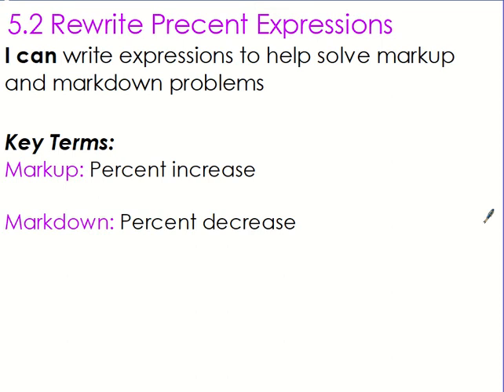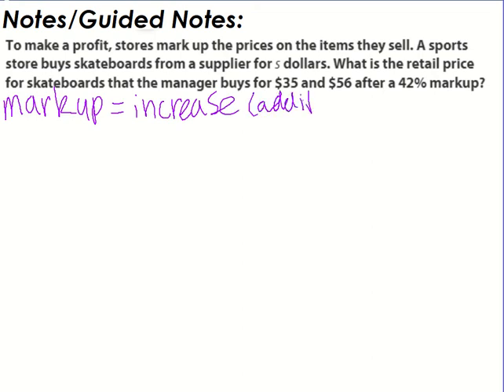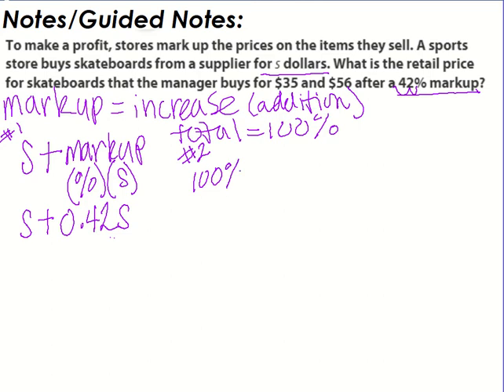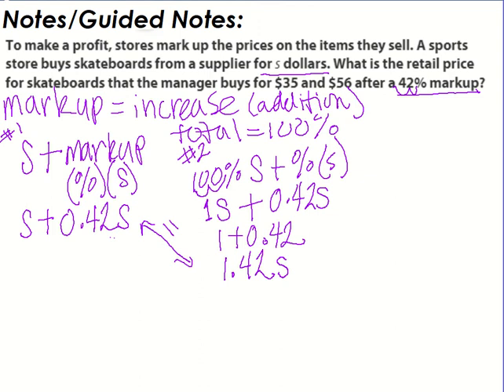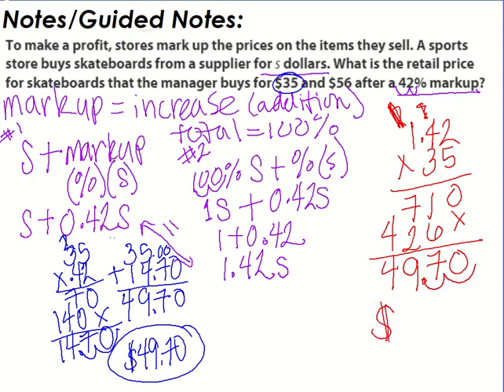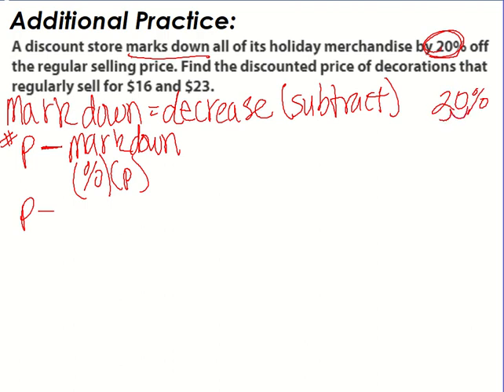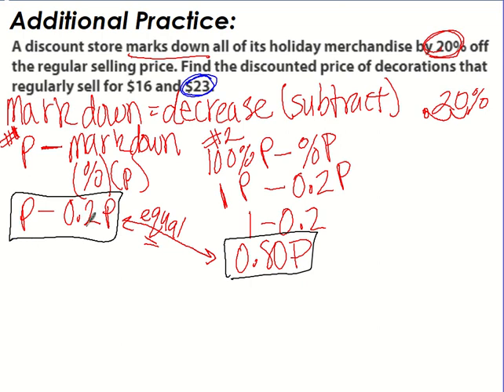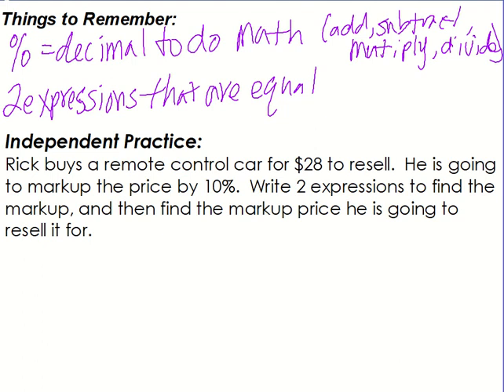5.2 Rewriting Percent Expressions